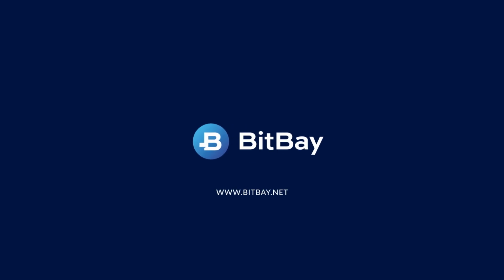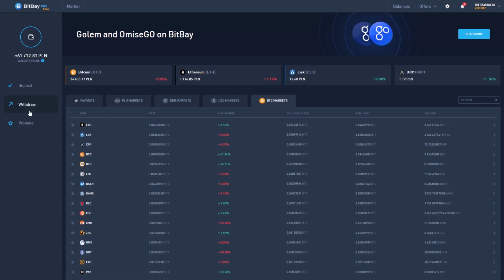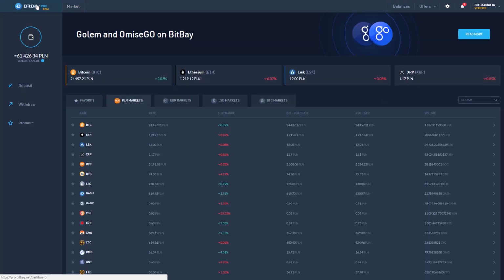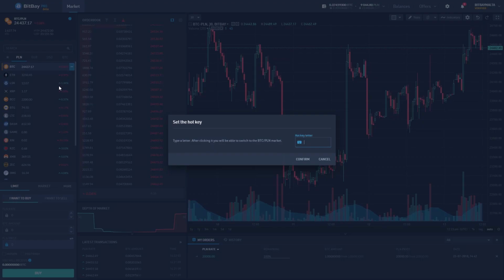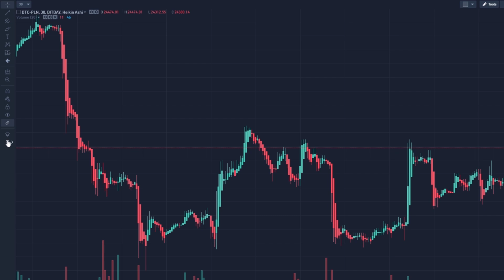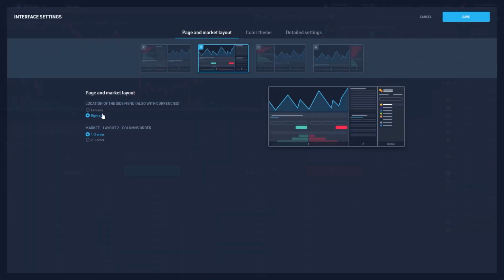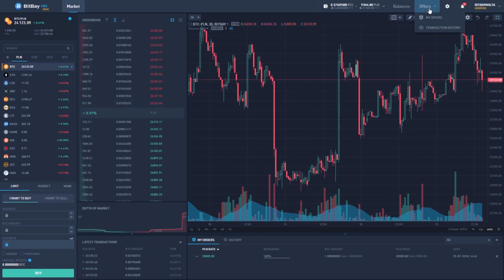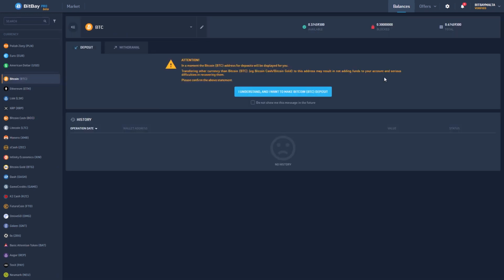How to use advanced tools on BitBay? BitBay Pro - Crypto Trading Platform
Learn and use the new professional trading platform on the BitBay exchange!

Everyone deserves great design on a crypto exchange, but BitBay PRO is something more. Boost your trading with professional tools and enjoy with in-depth analysis. Let's trade like a PRO...

…and boost your trading up!